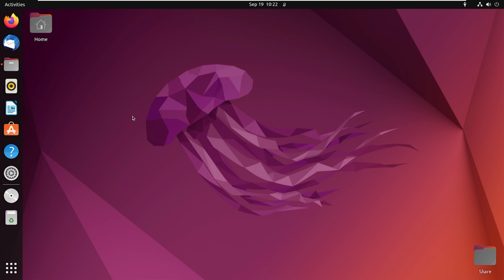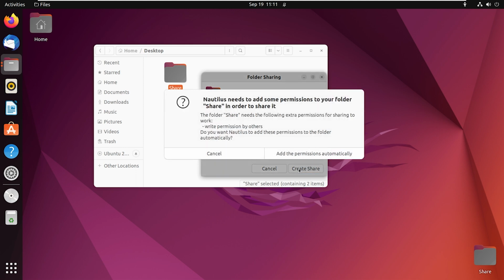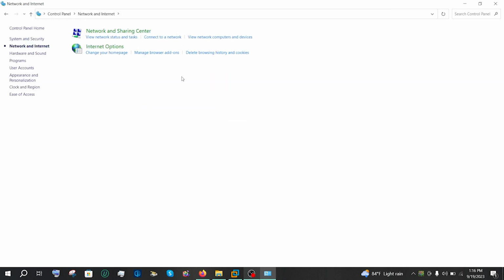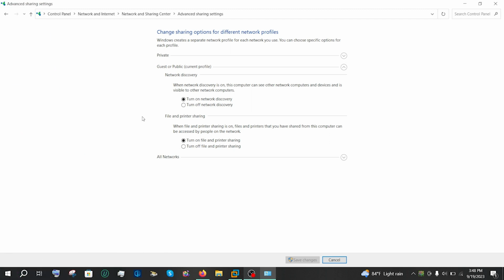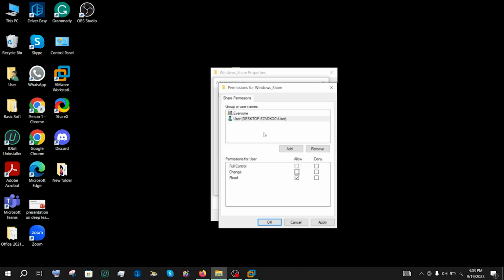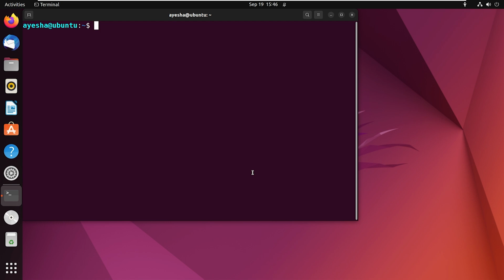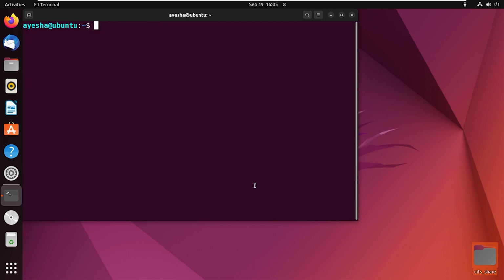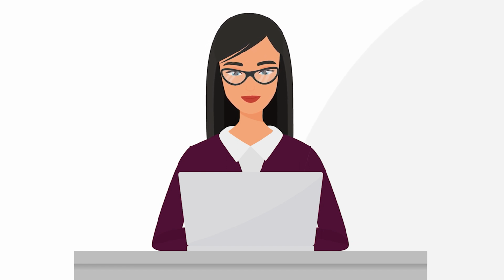How to Access Shared Folder in Ubuntu [2 Methods] | LinuxSimply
Learn the secrets to accessing shared folders in Ubuntu with ease using this quick tutorial! In this video, we'll walk you through two straightforward methods: one via the graphical user interface (GUI) and the other using the command line interface (CLI). Whether you're a beginner or an experienced Ubuntu user, you'll find valuable insights to effortlessly access shared folders on your network. Watch now and enhance your file-sharing capabilities on Ubuntu!

Content Index
0:00 Introduction
0:18 Method 01: Using Graphical Interface (Nautilus)
3:00 Method 02: Using Ubuntu Command-line Tools Using cifs-utils
5:19 Method 02: Using Ubuntu Command-line Tools Using smbclient

Instructor Details
Ayesha Tun Nashrah

How to Access Shared Folder in Ubuntu? [2 Methods]

How to Install and Configure Samba Server in Ubuntu? [Step by Step]